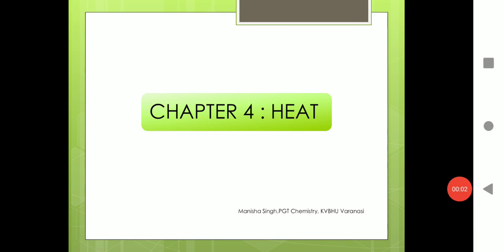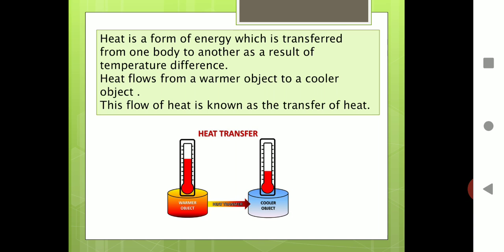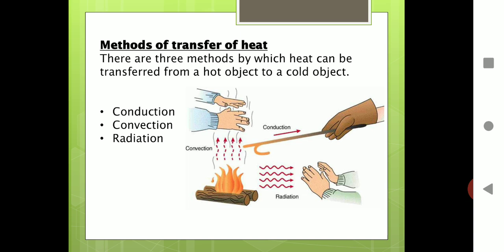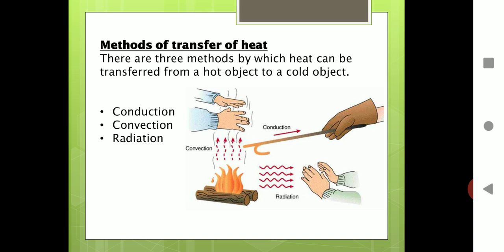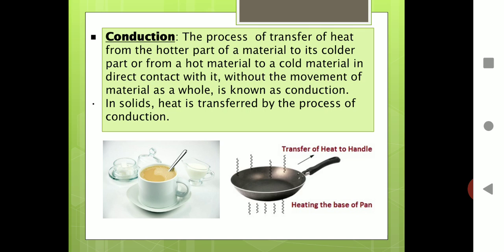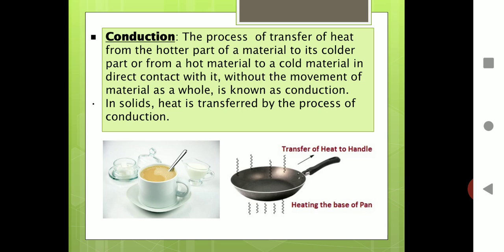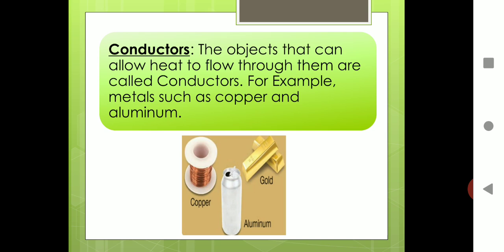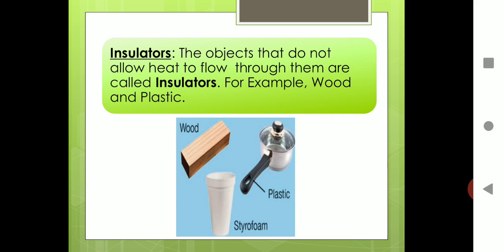Class 7 , Chapter 4, Heat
Conduction as a method of heat transfer.